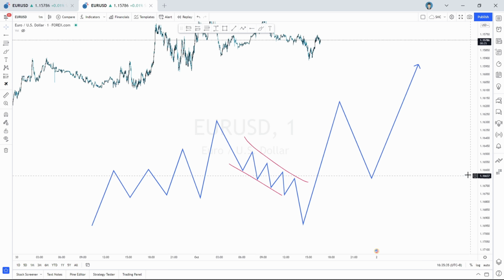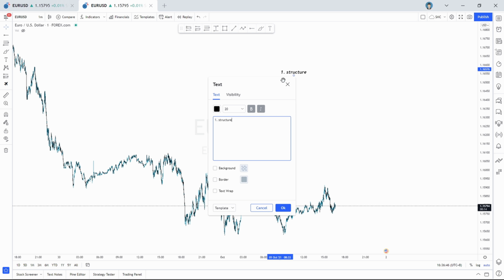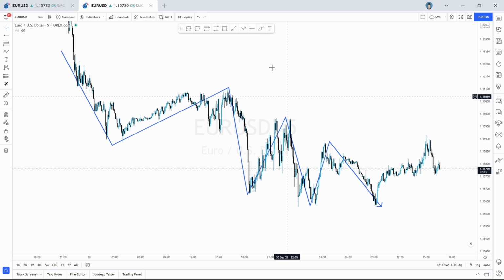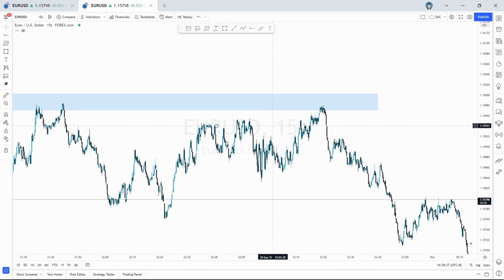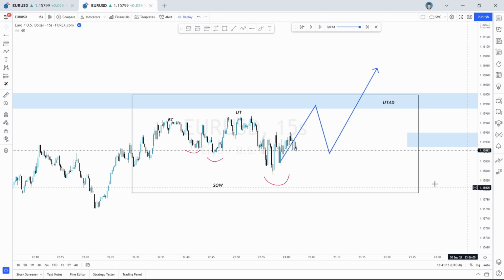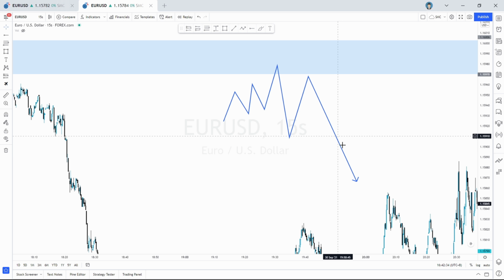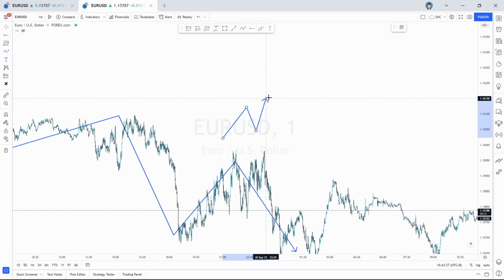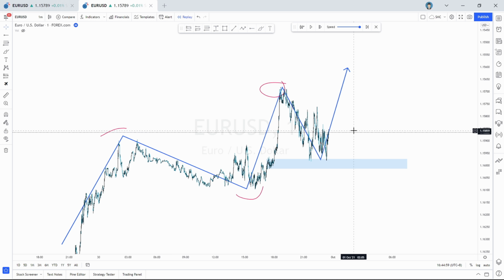Wyckoff: Re-accumulation and Re-distribution (Smart Money Concepts)